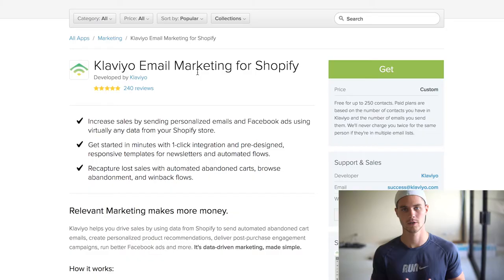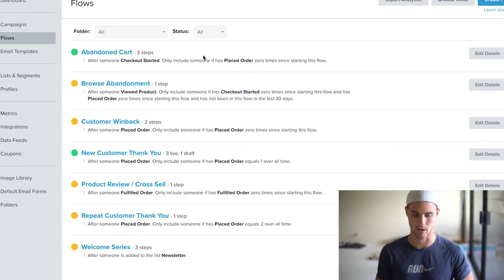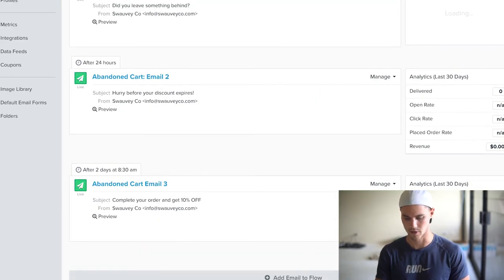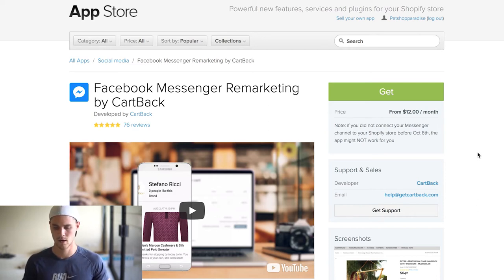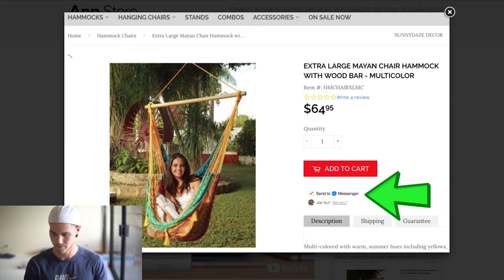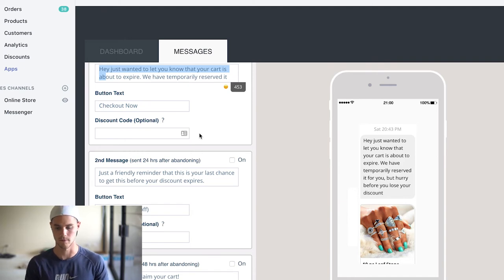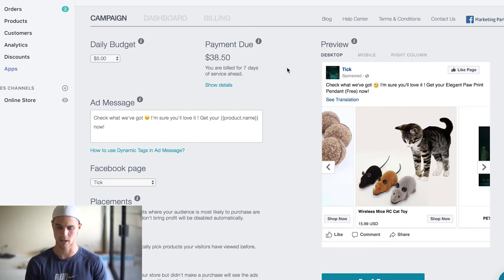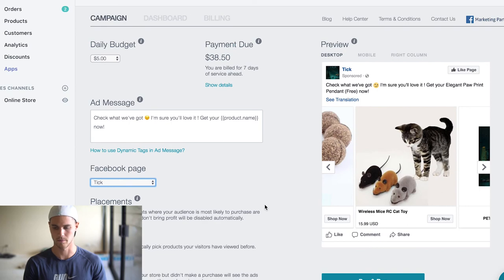Turn Abandoned Carts into paying customers with these 3 apps!!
Do you have a lot of abandoned carts but no sales? Here's how you can turn those into sales.